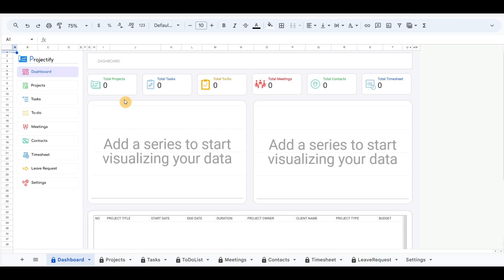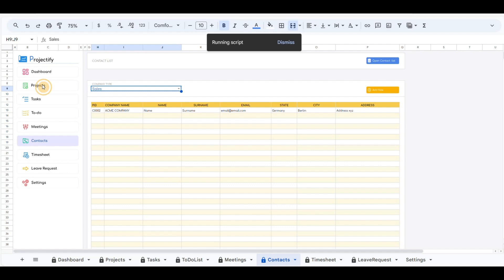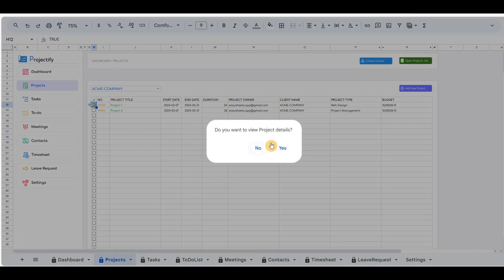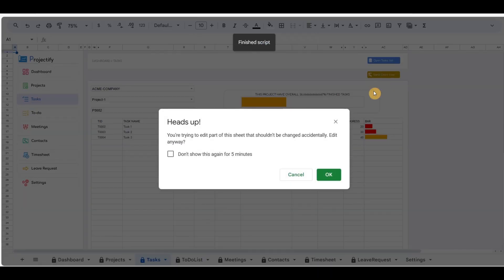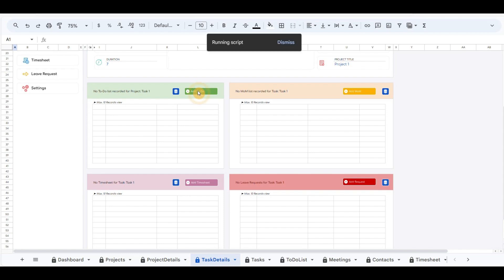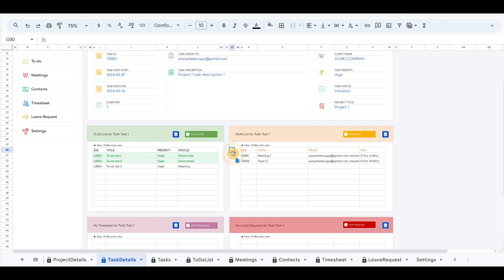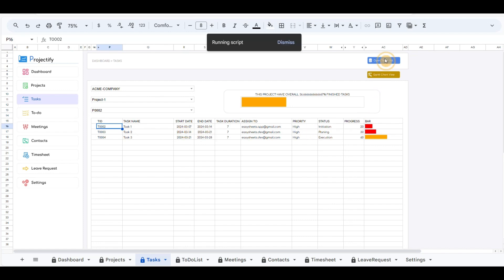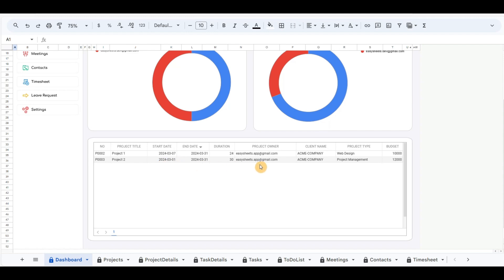Project Management Template in Google Sheets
Google Sheets Project Management Template

This Project Management Template in Google Sheets was designed to merge the project details into one spreadsheet, which will help to find the project data easier, faster, and more efficiently.

Key Features:

▶ Simple and eye-catching design.

▶ Easily access key functions via menu buttons such as Dashboard, Projects, Tasks, To-Do, Meetings, Contacts, Timesheet, Leave Requests, and Settings.

▶ Create and store project-related documents with the click of a button. Select from pre-defined templates like Project Charter, Minutes of Meetings, Timesheets, and Leave Request.

▶ A simple dashboard that adds total projects, tasks, to-do's, meetings, contacts, and timesheets. Visualize tasks and percentages completed for each user.

How It Works:

◆ Client Management: Record client details. Record clients and categorize them by company type for easy retrieval.

◆ Initiate Project Charter: Start by creating a Project Charter. Customize and link the Charter to the project.

◆ Project Creation: Add new projects, link related documents, and categorize them according to the clients.

◆ Task Management: Manage tasks of each project. Record task details, assign responsibilities, link all necessary and related documents, and track progress.

◆ Meeting Minutes: Create meeting documents, record minutes, and link them directly to project tasks review in the later phases.

◆ Timesheet Tracking: Record timesheets, track employee contributions, and maintain accurate records for billing and reporting purposes.

◆ Leave Requests: Link leave requests to the related tasks. Record leave details, track approvals, and maintain compliance.